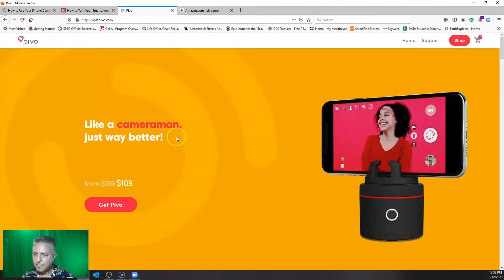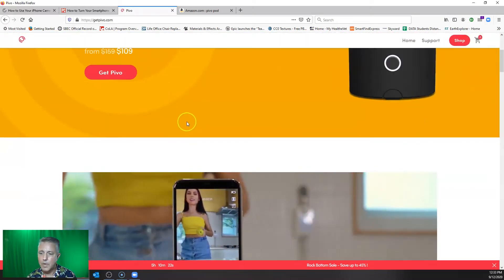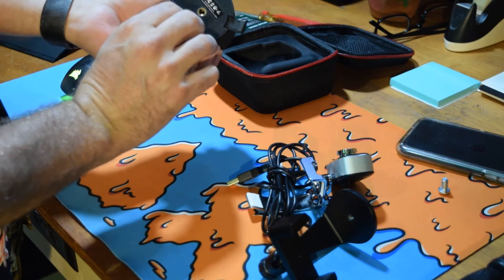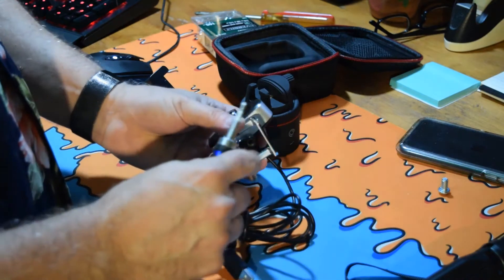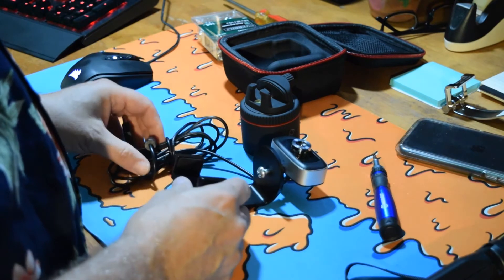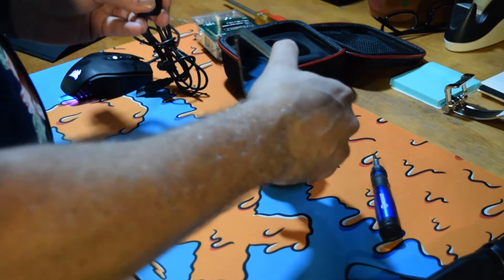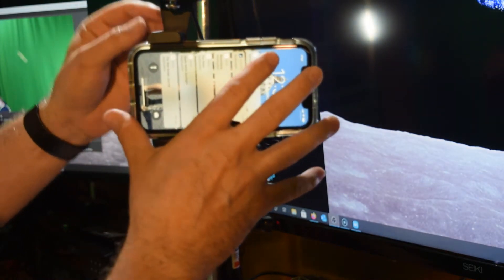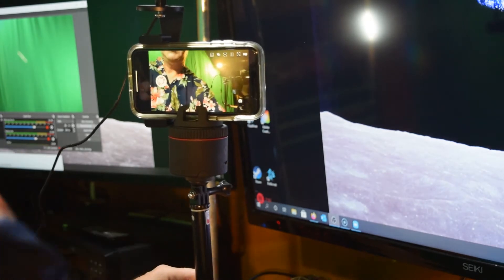Pivo Teacher Hack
In this video I demonstrate how to set up a Pivo with a webcam to help in classroom instruction.  Using a Pivo and a webcam allows for a teacher to conduct both in class (face-to-face) and remote teaching at the same time.